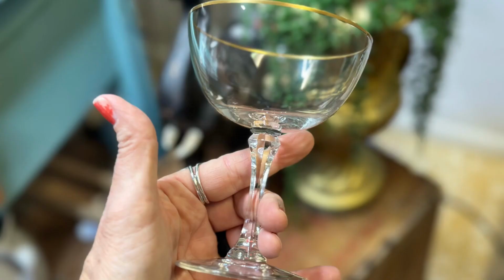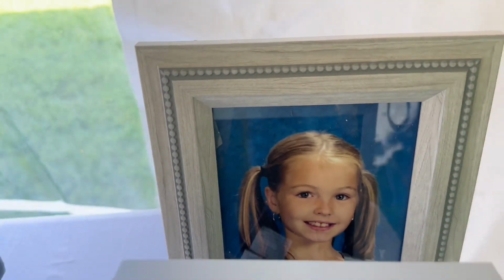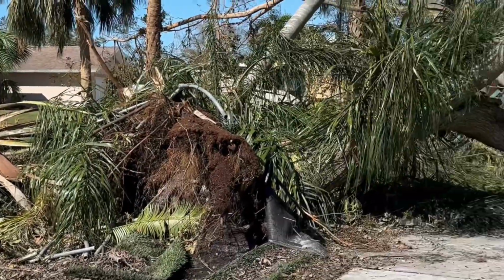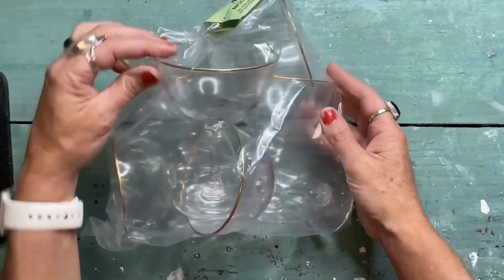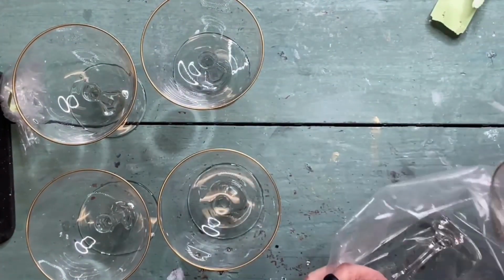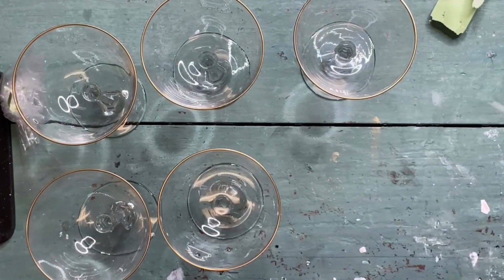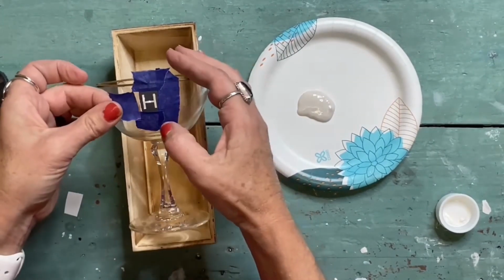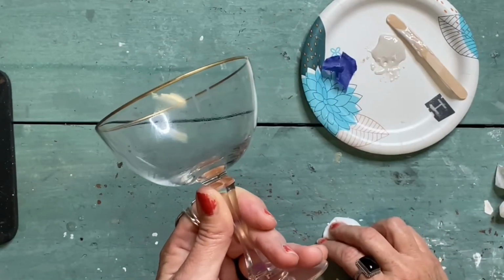Simple DIY Wedding Gift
Elegant but Simple Wedding Present

Here’s a video on how I made a gift from the heart for my niece and her fiancé for their wedding.

I found crystal glasses at type thrift store then personalized them with A Makers’ Studio mesh stencil and Etch Crème.